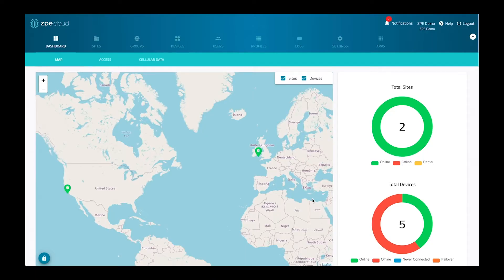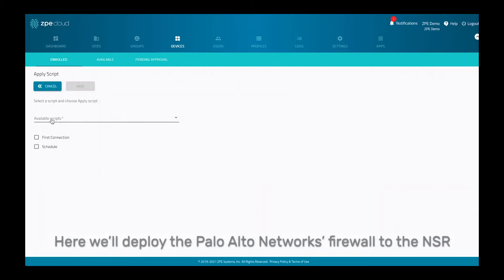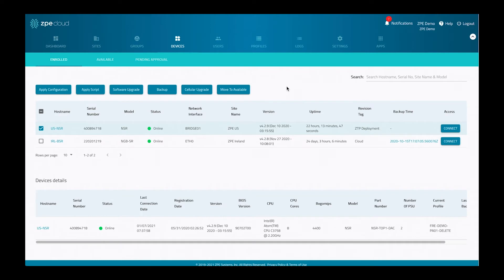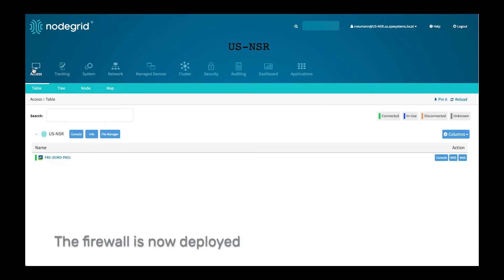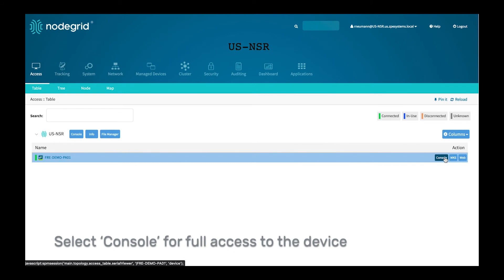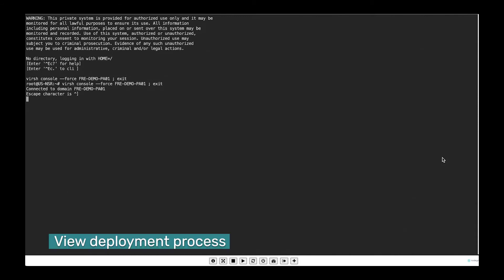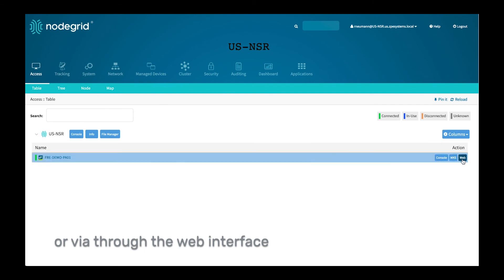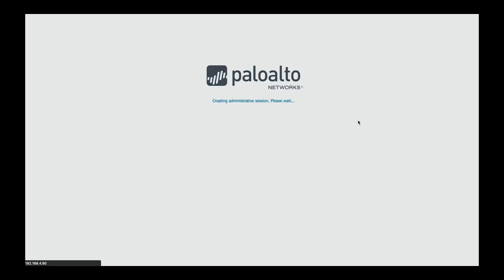Automate Firewall Deployment With ZPE Cloud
Lean how to automate firewall deployment with ZPE Cloud.